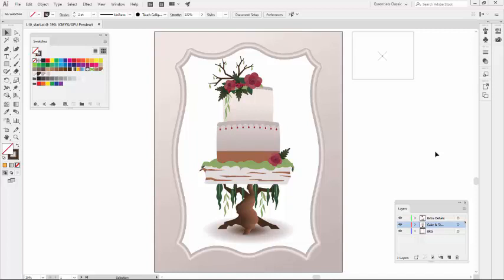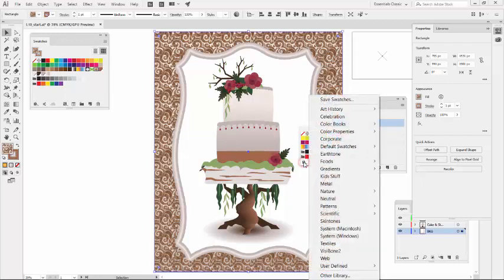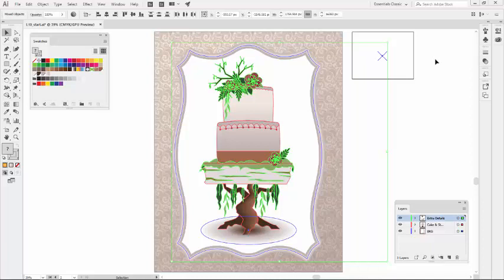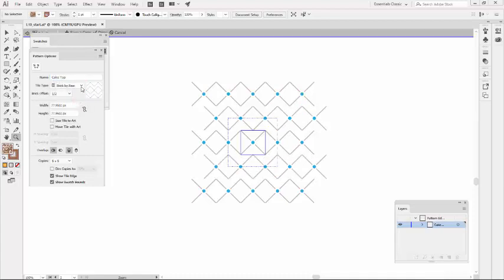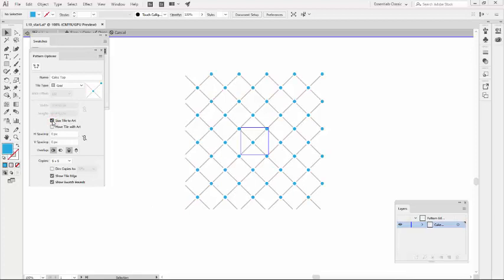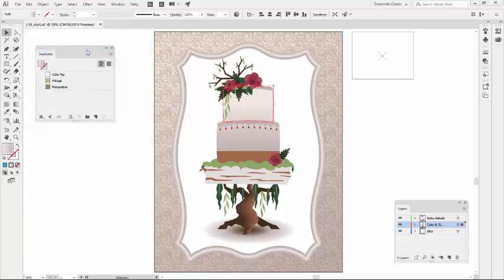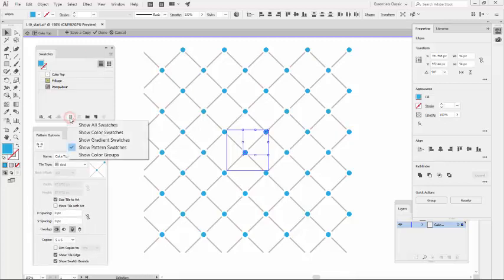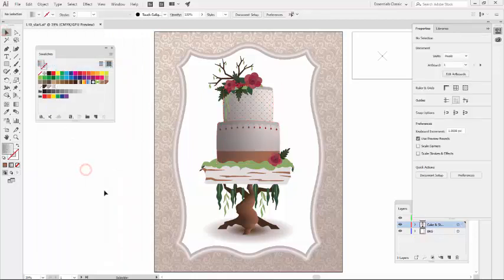Painting with Patterns